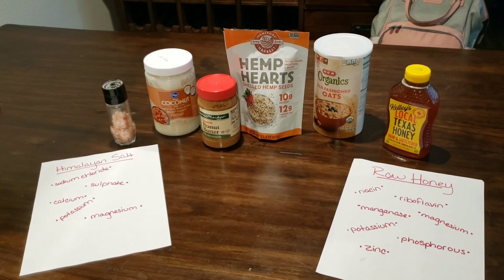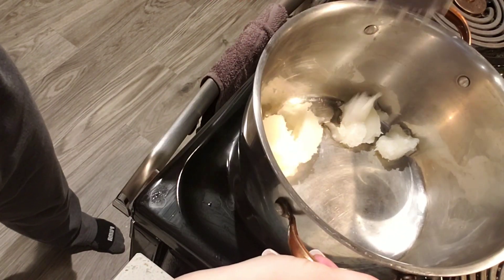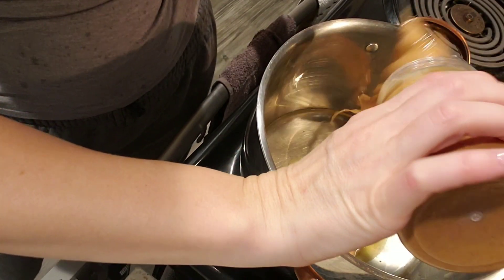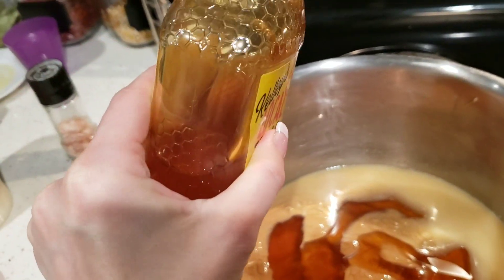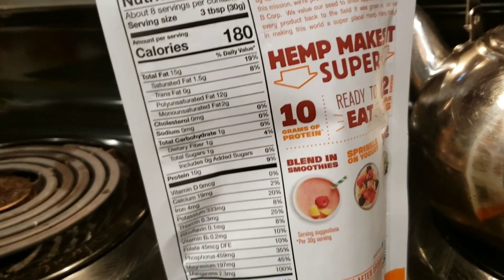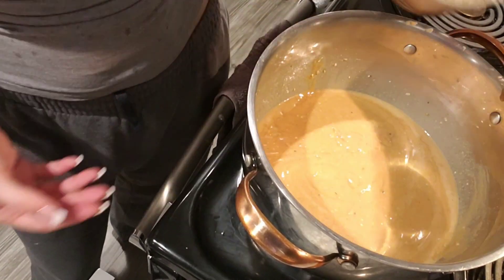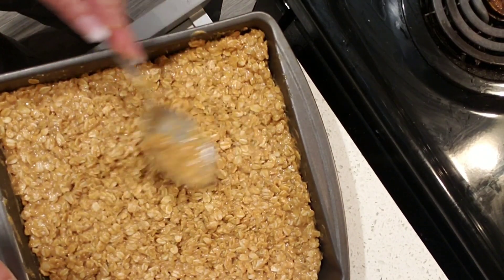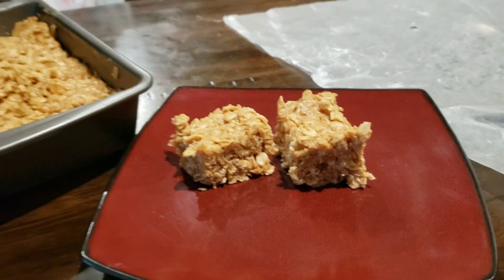Homemade Protein Snacks - protein bars with oatmeal, peanut butter and coconut oil!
These delicious squares will make waiting til next meal time a breeze! And only 10g of carbs per square! My dad's wonderful wife gave me this recipe! Oatmeal, coconut oil and peanut butter keep you satisfied while staying healthy! Health benefits and taste, these are a must have in your fridge!

Read Eat for Health - a guide to an easier clean eating transition - $2.99 on Amazon

Organic oatmeal

Organic peanut butter

Organic Coconut oil

Himalayan salt

Raw honey

Hemp seeds

8 by 8 pan
Big pot
Big silver spoon